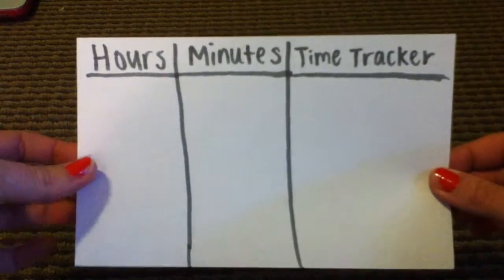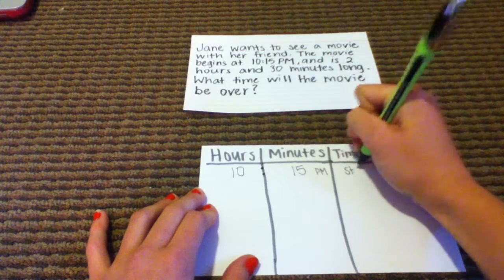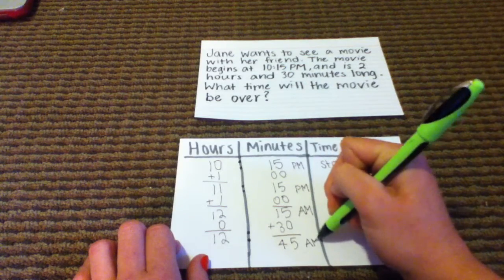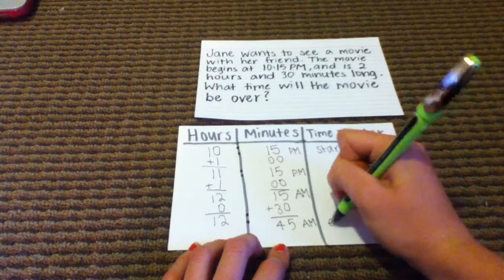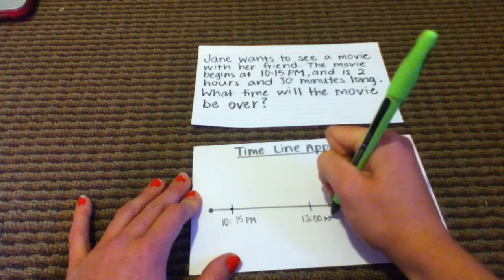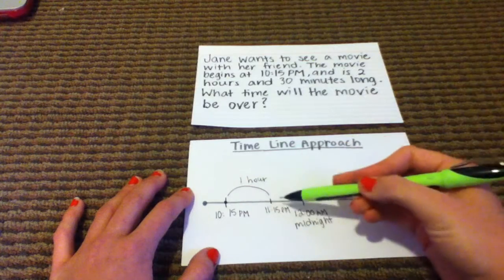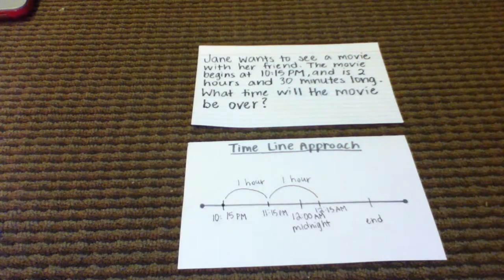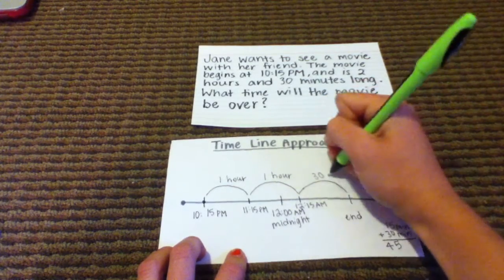Module 4: Measurement